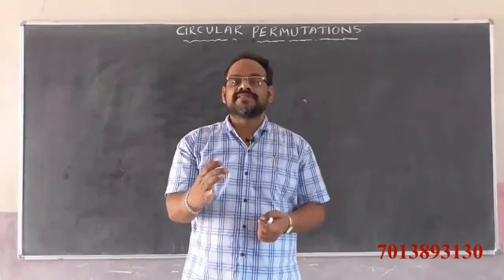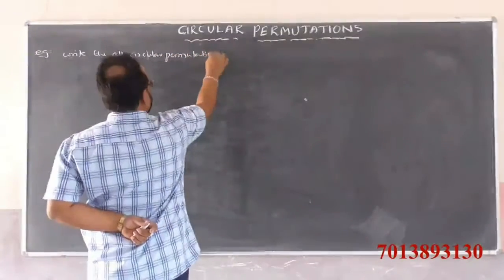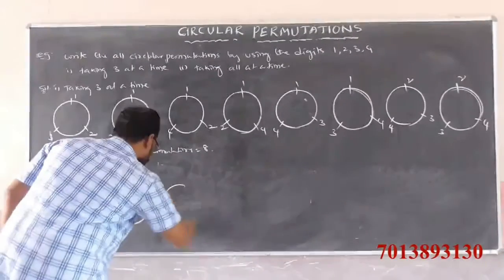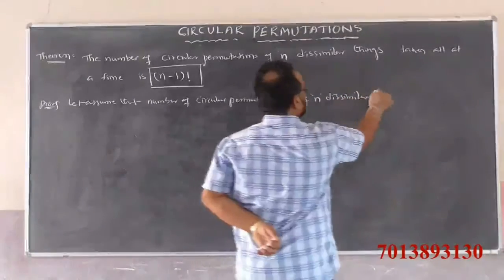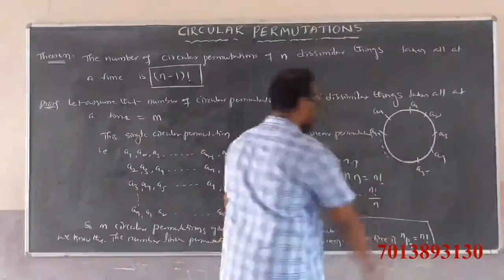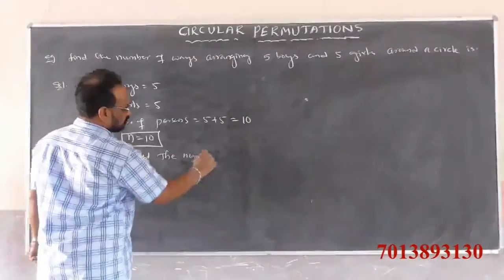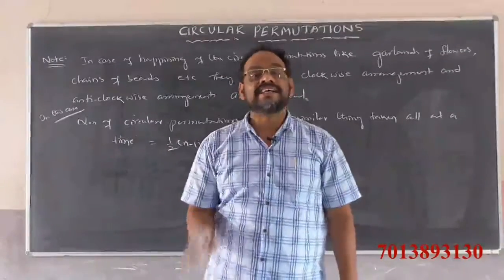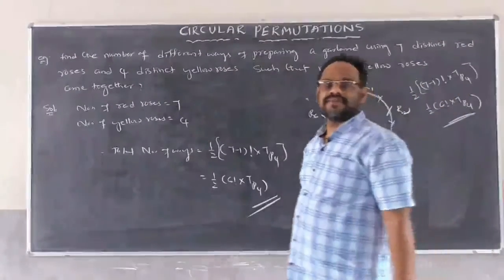CIRCULAR PERMUTATIONS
CIRCULAR PERMUTATIONS CONCEPT AND THEOREMS DETAILED INFORMATION